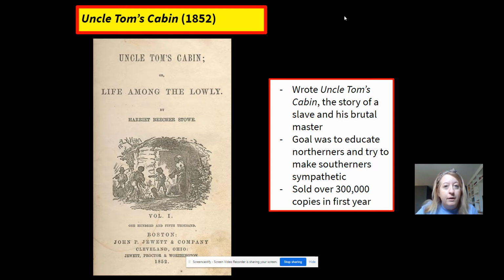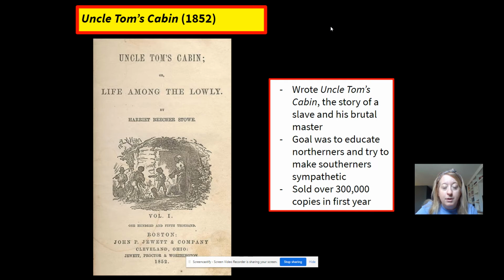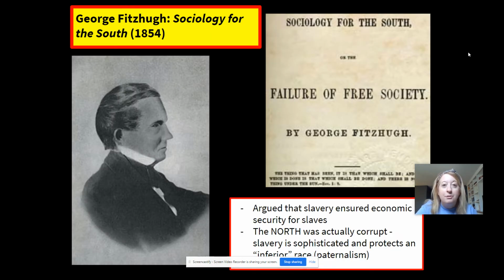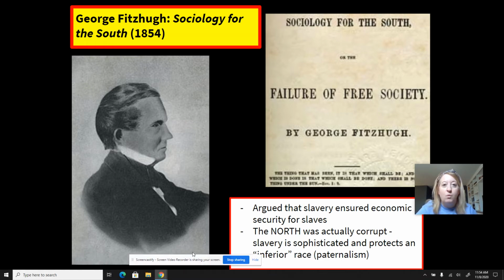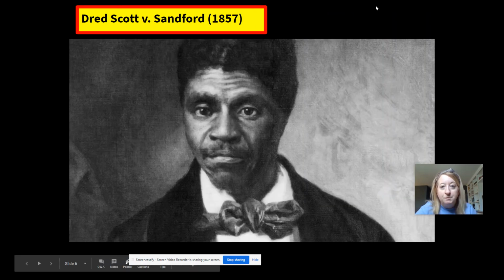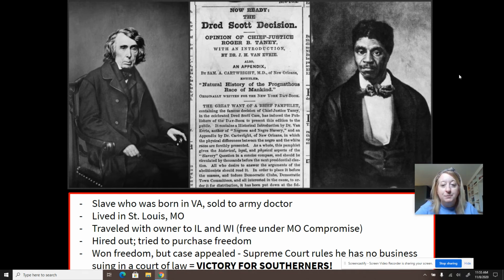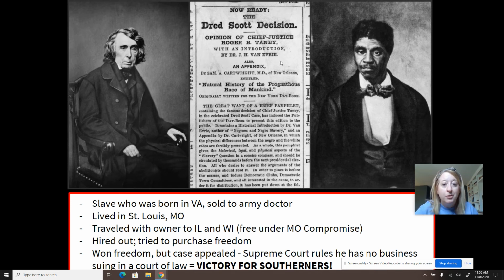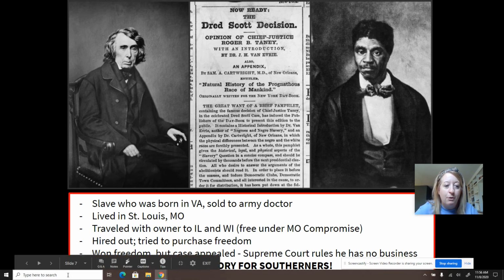Buildup to the Civil War Part 3 - The Dred Scott Decision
Mrs. Schacht discusses the impact of the Dred Scott Decision on national unity in the United States during the 1850s.  She also looks at how abolitionist writings caused the Civil War.